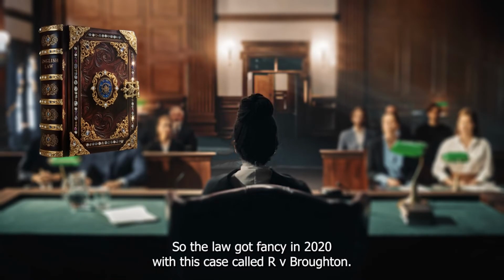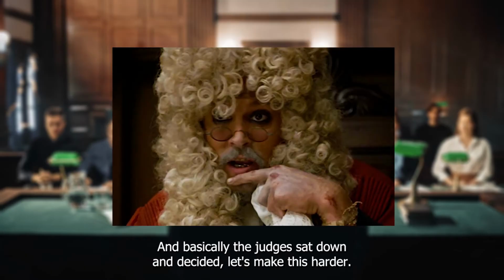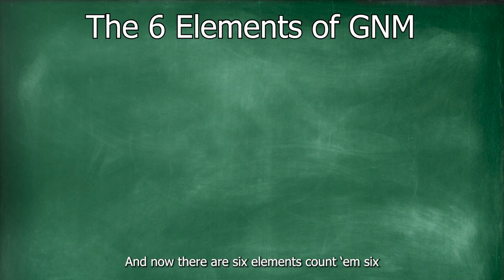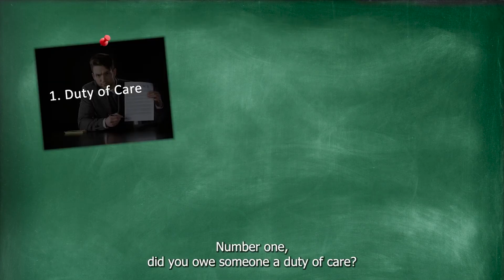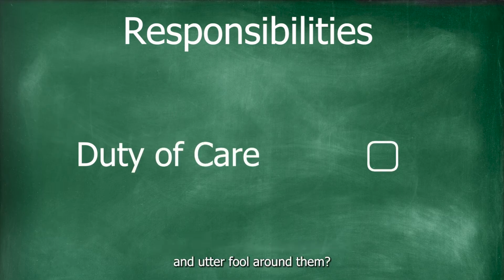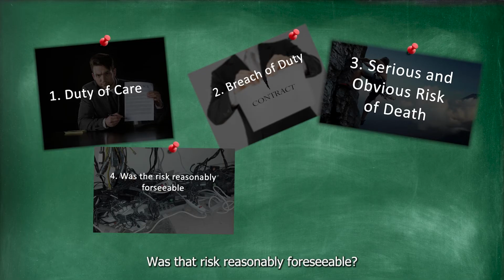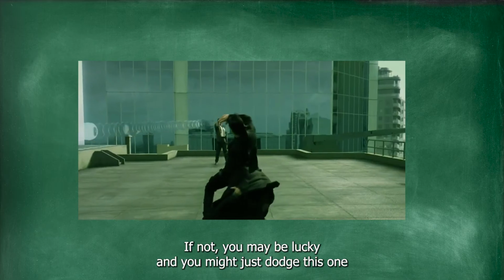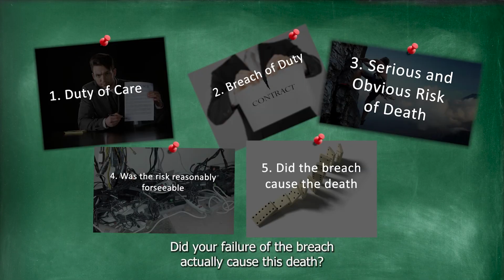OCR alevel law Gross Negligence Manslaughter Revision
Welcome to this OCR A-Level Law revision video on Gross Negligence Manslaughter (GNM). In this session, we will cover everything you need to know to tackle Gross Negligence Manslaughter questions in your A-Level Law exams.

We'll break down the key aspects of GNM which will show you how to structure your answer.

Key Cases of Gross Negligence Manslaughter:
- R v Broughton (2020)
- ADOMAKO (1994)
- WACKER (2003)
- R v Evans (2009)
- R v Misra and Srivastava (2004)
- R v Rose (2017)
- R v Kuddus (2019)
- BATEMAN (1925)
- AG's Reference (No 2 of 1999) [2000]

Look up these cases and see how they fit into GNM.